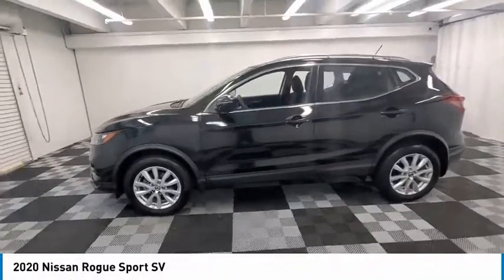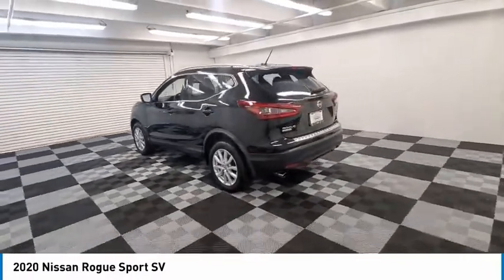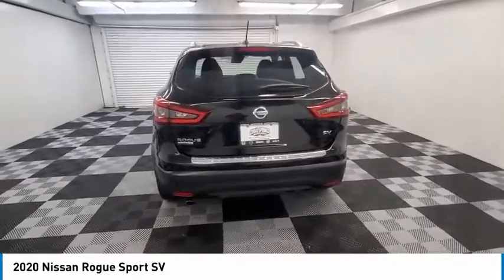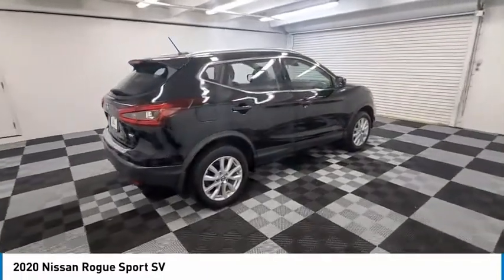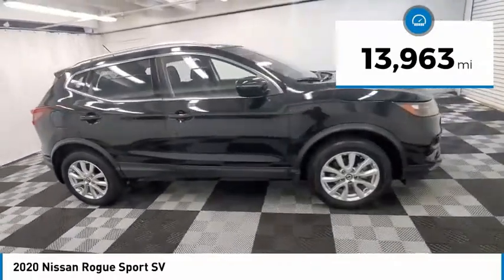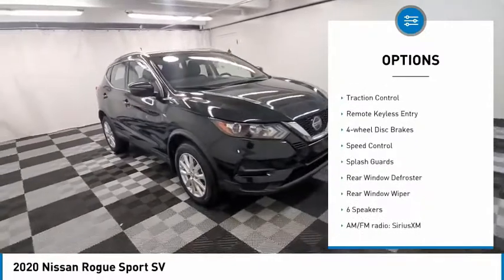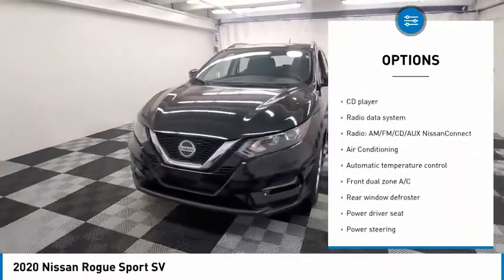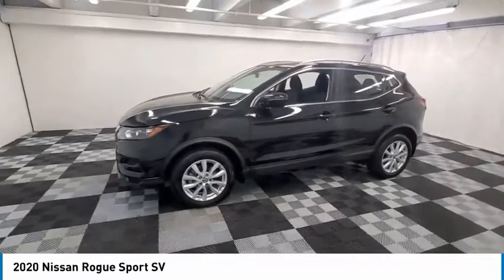2020 Nissan Rogue Sport near me coral springs pompano miami fl NLW256817 NLW256817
Magnetic Black Pearl Used 2020 Nissan Rogue Sport near me in Davie, Pompano, Fort Lauderdale, Miami FL at Coral Springs Automall

9300 W Atlantic Blvd.

9400 W Atlantic Blvd.

Coral Springs Auto Mall is pleased to offer this Beautiful 2020 Nissan Rogue Sport. This SV Rogue Sport is beautifully finished in Magnetic Black Pearl and complimented by Charcoal Cloth and this exceptional vehicle comes well equipped with !! 1 OWNER W/ CLEAN CARFAX !!, PREMIUM FACTORY ALLOY WHEELS !!, LOW MILES !!, WELL MAINTAINED !!, MANAGERS SPECIAL !!, MUST SEE !!, And SPORTY !! And gives you an amazing driving experience along with impressive Fuel efficiency rating. 25/32 City/Highway MPGbrbrbrCARFAX One-Owner.brClean CARFAX.brbrbr25/32 City/Highway MPGbrbrbrCoral Springs Auto Mall is a family owned dealership that has served the South Florida community with quality new and used cars since 1985. During this time weve had the chance to grow and learn with our community and sharpen the skills of our staff to provide better customer service while saving you money. The sales, service, and finance specialists are more than knowledgeable and eager to provide you with top notch car buying experience. Coral Springs Auto Mall wants to set the bar a bit higher when it comes to taking care of our customers and their new, used, or certified pre-owned .